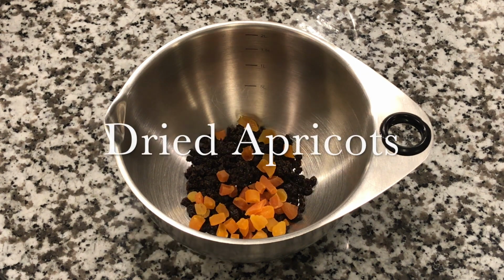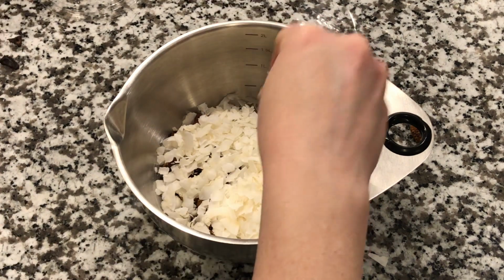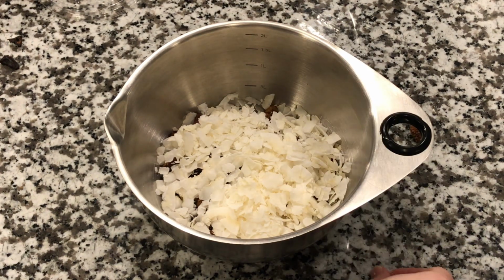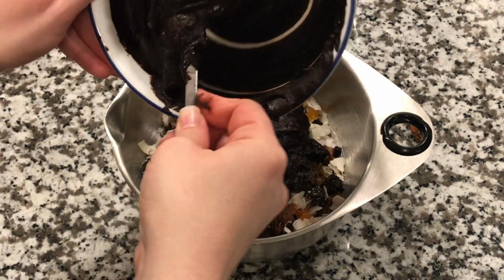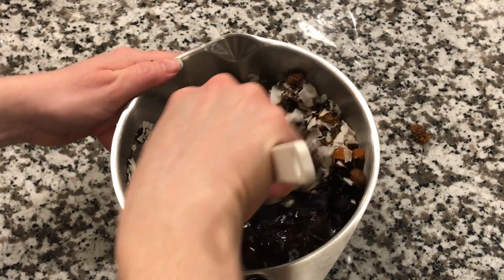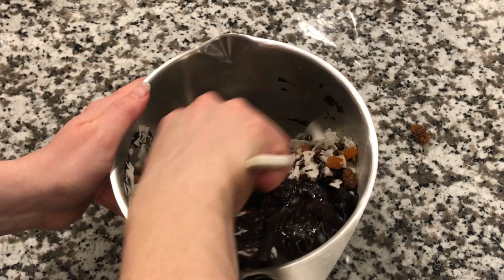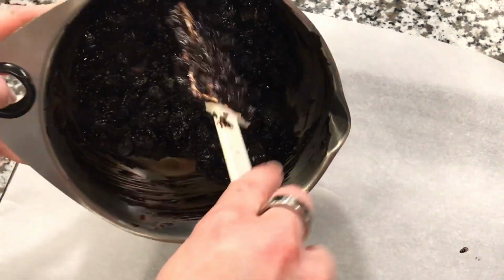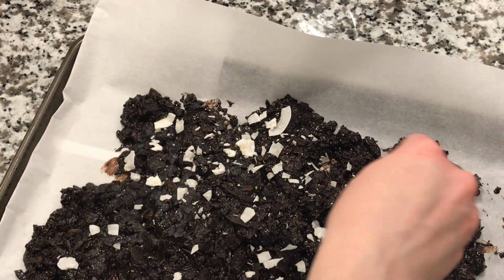AIP Candy- (AIP | Vegan | Paleo)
If you are looking for a super quick and easy AIP Christmas Candy this video is for you.

One of the ways I made AIP easy for me was by renovating recipes I already loved. When we lived in Northern Canada we created what we called Moose Munch. It was a Dark Chocolate bark with nuts, seeds, dried fruit and coconut flakes. It was one of my husbands favorite treats.  I have reno'd that recipe to be AIP elimination phase compliant. It is still a hit at the holidays. Hope you enjoy it as much as we do.

Hi, I'm Audrey - I am glad you're here:) I make videos about my adventures in being well, with a focus on healing through food, lifestyle, and stress management in everyday chaos. I hope my adventures will inspire yours:)

Mail:   It's Aud
#132-328 Wale Rd
Colwood, BC V9B0J8
Canada

Recipe
2 Cups of dried fruit of choice
1 Cup Coconut Flakes

2 Cups Melted Unsweetened Carob Chips
1/4 Cup Coconut Flakes
Pink Salt

1) In a bowl mix together all the dried fruit and 1 Cup Coconut flakes
2) Melt Unsweetened Carob Chips (You can do this in the microwave or in a double boiler - if you do it in the microwave heat for 30 second increments mixing well in between until just melted - be careful not to go too long or the carob will burn and harden)
3) Mix the Melted Carob and Fruit mixture well.
4) Spread on a silpat or parchmant lined baking tray.

5) Top with the remaining 1/4 cup Coconut Flakes and sprinkle on pink salt to taste.
6) Place in freezer for 15 minutes until set.
7) Break into pieces and store in fridge or freezer.

This is great for parties or just to have as a sweet treat. It keeps in the freezer for at least 3 months (we usually eat it all before that happens:)